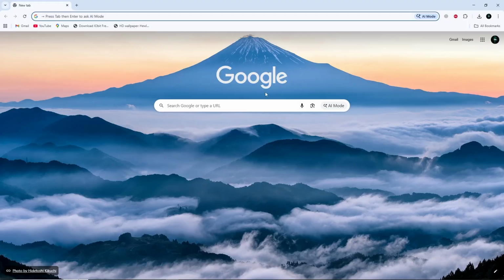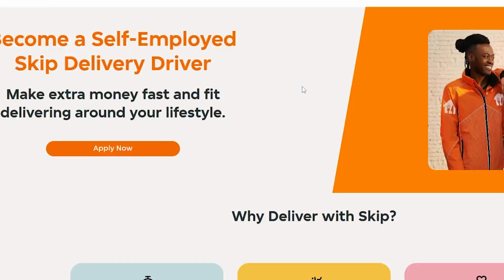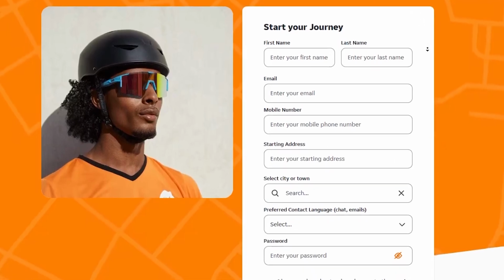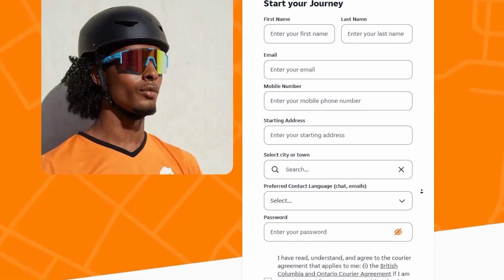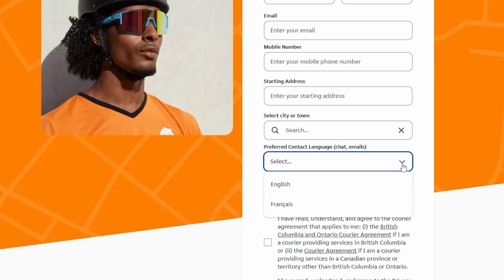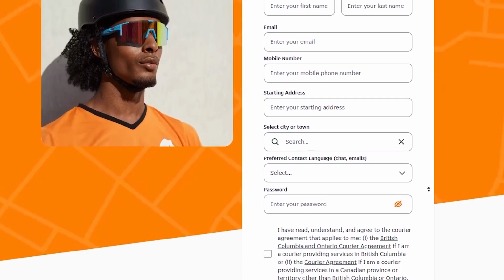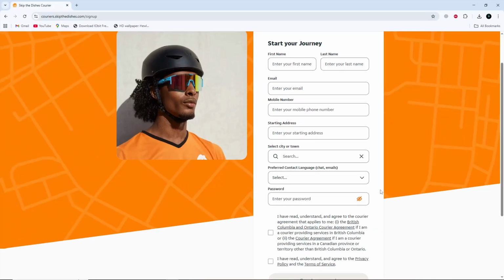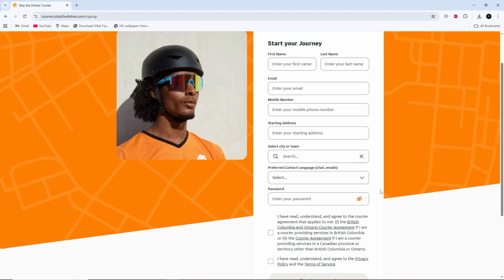How To Make Skip The Dishes Delivery Account In Canada (2026)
Ready to order food from Skip The Dishes in Canada? In this video, we walk you through the process of creating your Skip The Dishes delivery account step-by-step. From signing up to setting up your payment method, we make it easy for you to start ordering your favorite meals. Get ready to enjoy convenient food delivery right to your door!